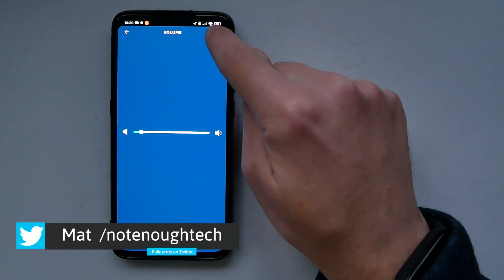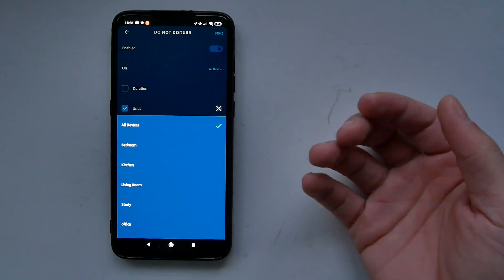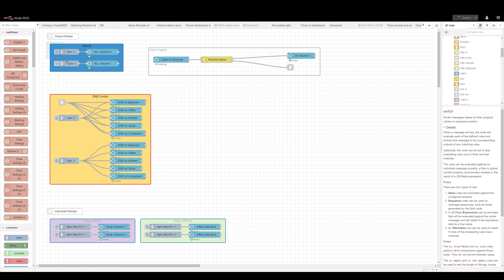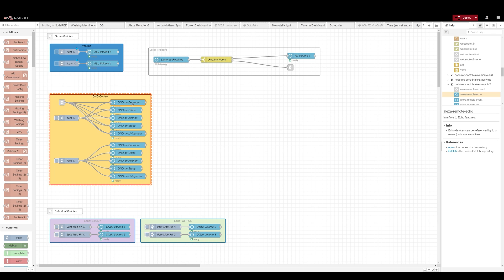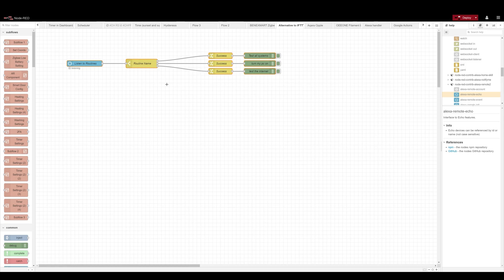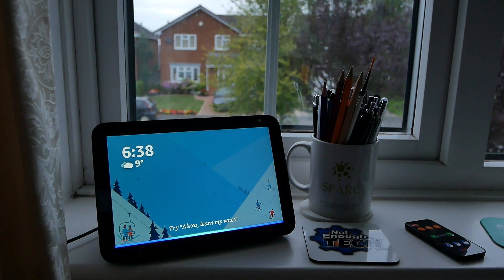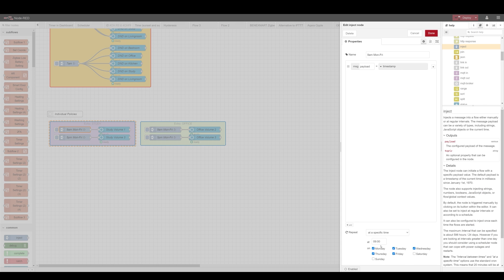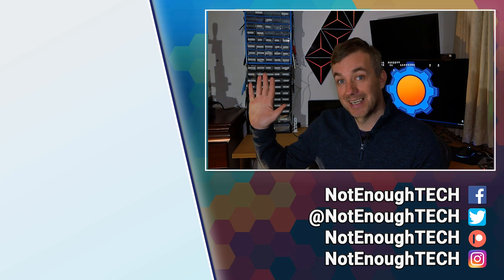Changing volume on all Alexa devices at once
INFO:
For some reason, DND policies can be applied to all devices at once, but not the volume control. I'm fixing that, plus letting you use voice commands as well to trigger it.

Ha-Dida, Ryan H, Alan C A, Odd Magne N, Herik A, Tommi A, Daniel G, Leroxy, Mark, Ole I, Nodle, Marta H, Michal T, Natasha W, Sven C

Special thanks to my September supporters:
Stefan H, Miklos Z, Stig Ö, Carsten P